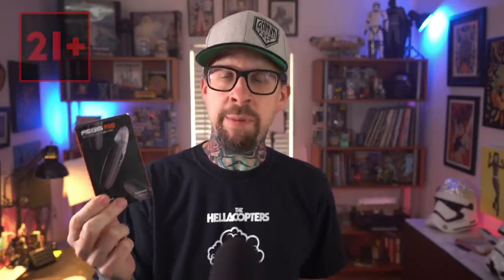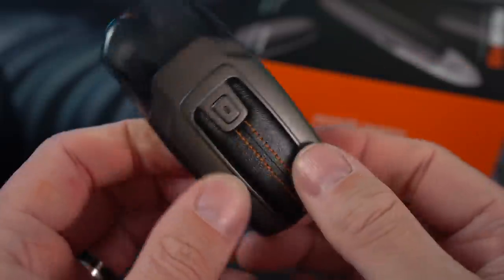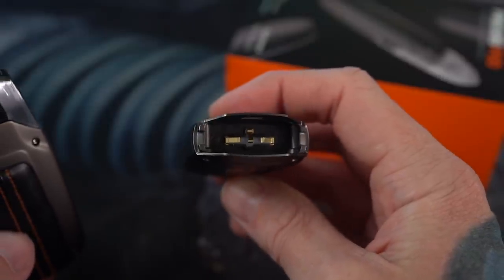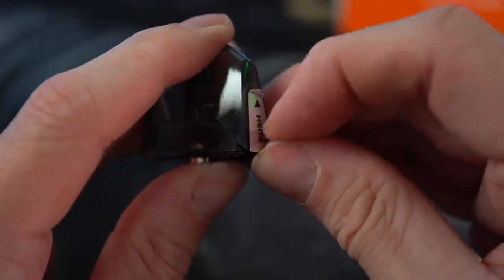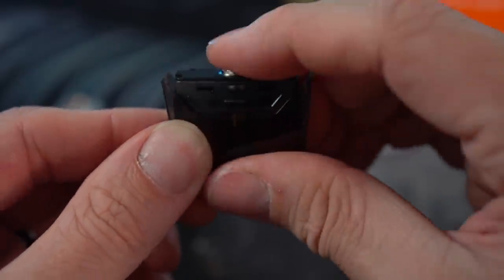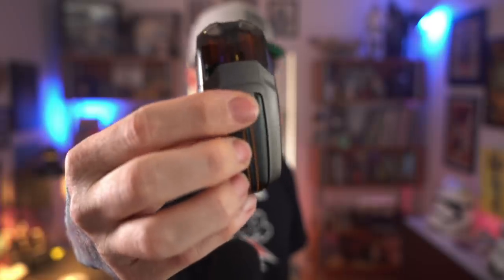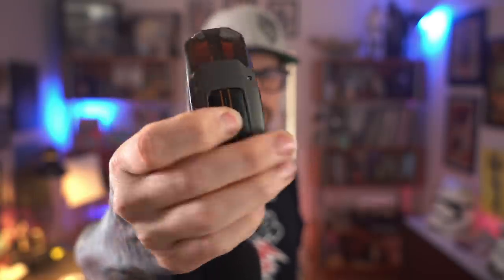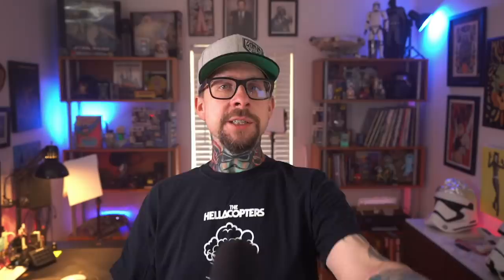2 Months with the AEGIS POD - Geekvape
THIS VIDEO IS INTENDED FOR ADULT SMOKERS AND VAPERS ONLY.  THIS VIDEO IS FOR EDUCATIONAL AND INFORMATIONAL PURPOSES ONLY.  THERE ARE NO LINKS TO ANY VAPE VENDORS OR DIRECT PURCHASES TO VAPOR PRODUCTS BELOW.

So the Aegis pod, yeah it's REALLY Great for a short period.  In my experience with this pod, the coil burn out is real.  The coil heads start of FANTASTIC , I mean truly truly awesome.  Give it a few days on the same coil head and it will start tasting burnt, and soggy and bad.

Otherwise, I love the look, i love the feel.  It's nice and high quality.  USBC CHARGING!!! if GeekVape can improve these coil heads a bit, this would be an un-stoppable pod.